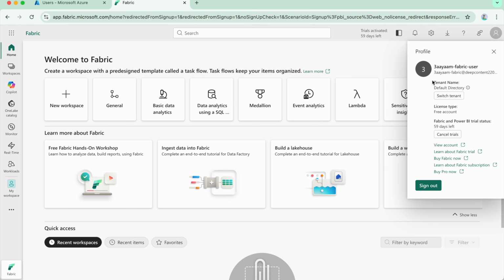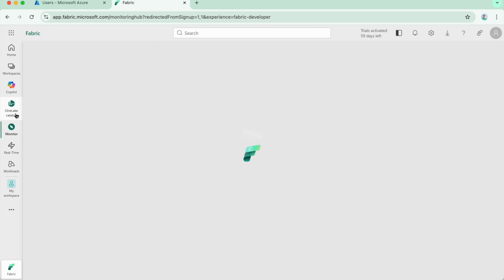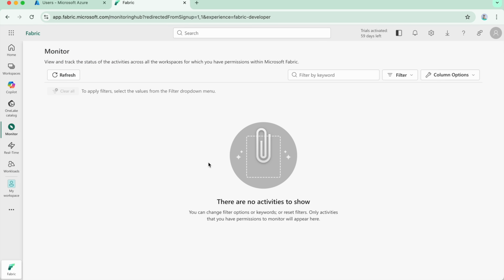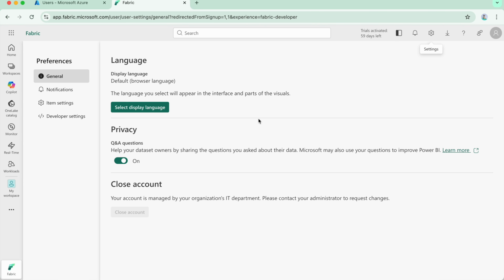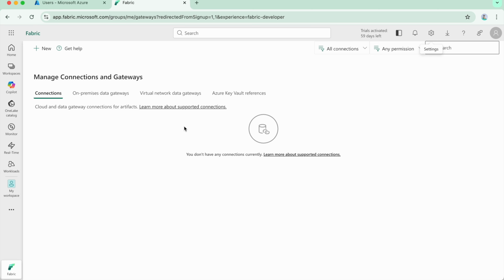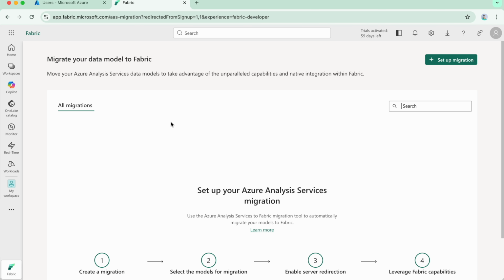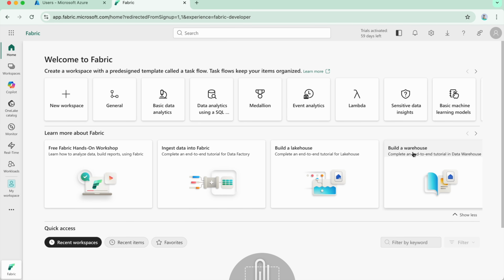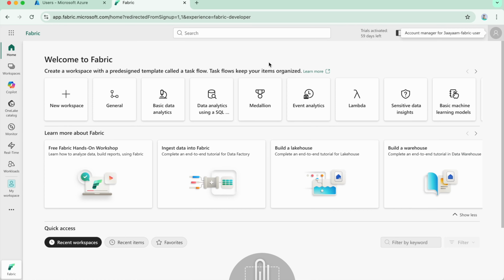2.3 HANDS-ON : Explore Fabric Console